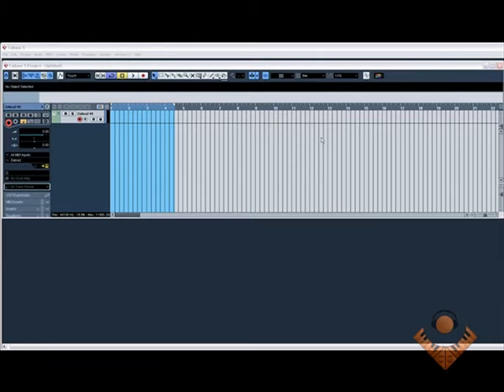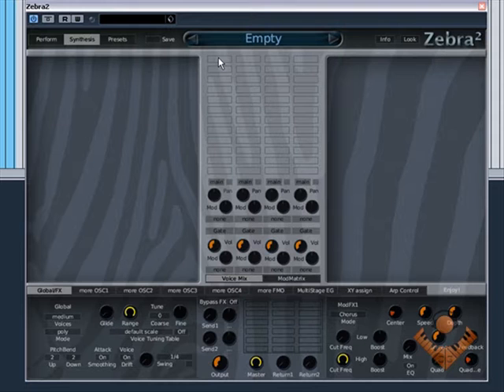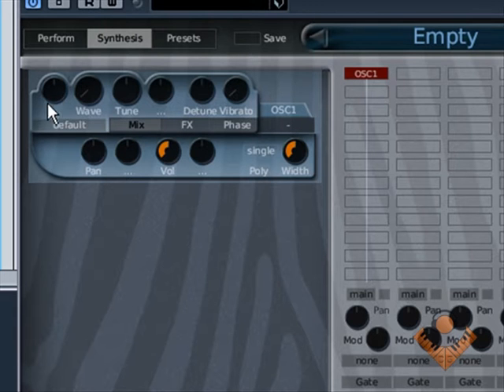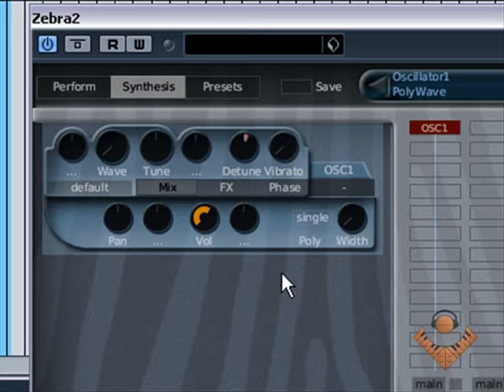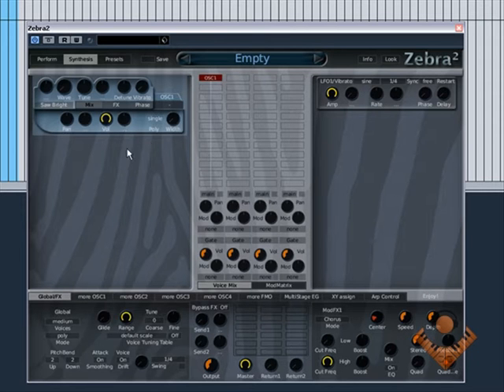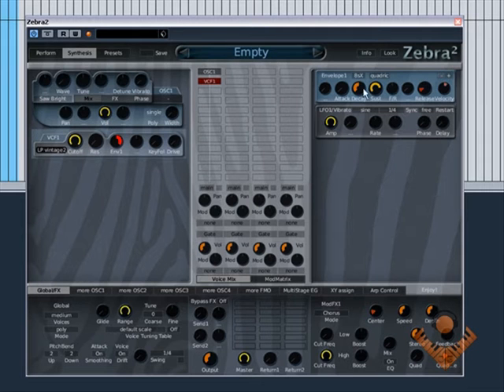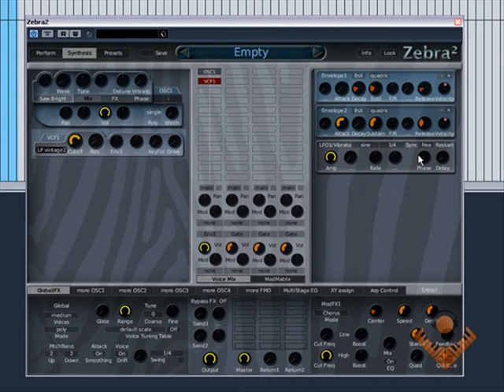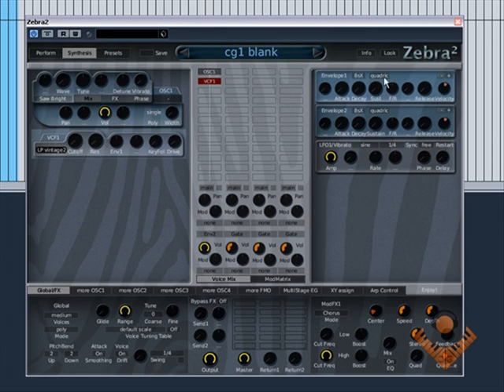Part 1 Video 2 Basic Synths Zebra